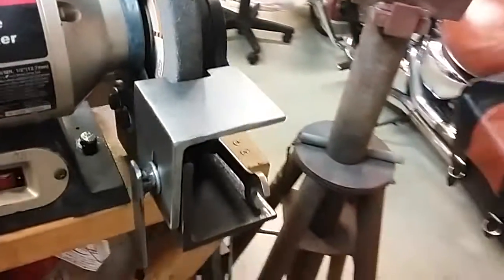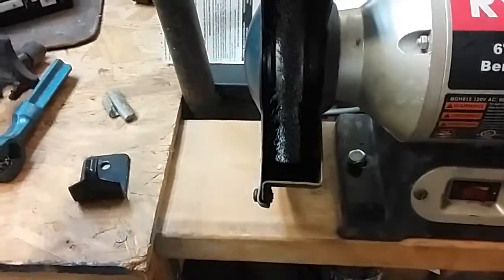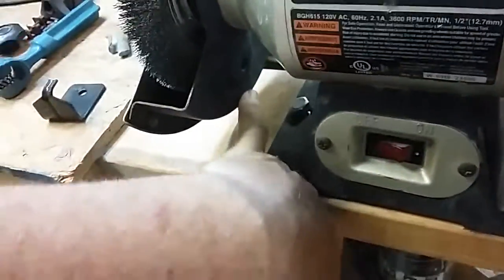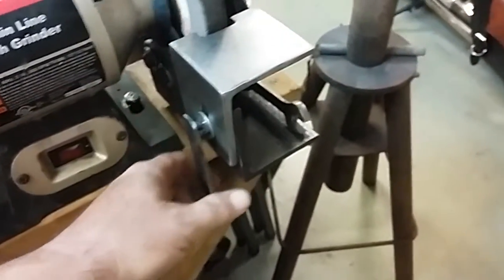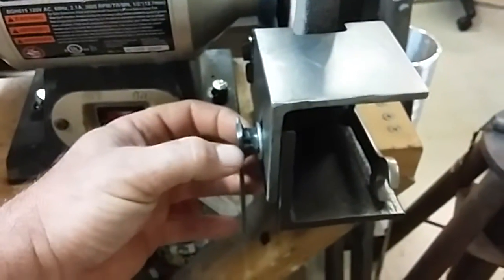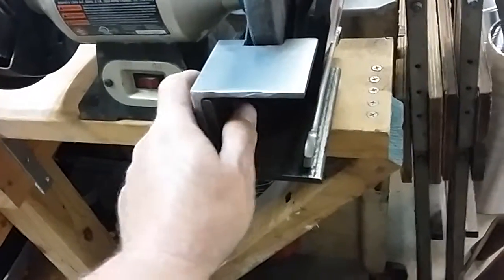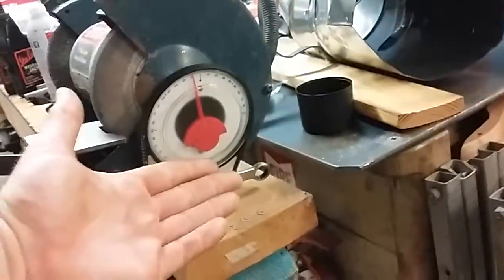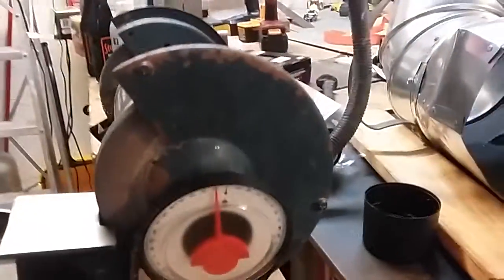bench grinder rest or table